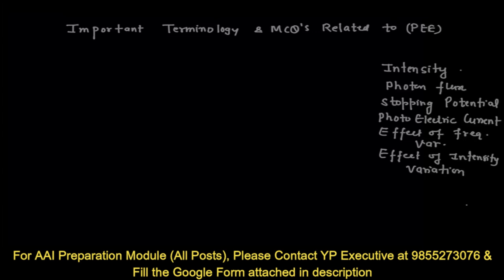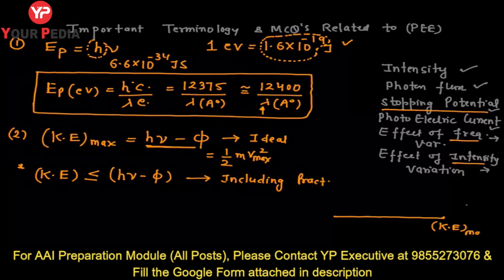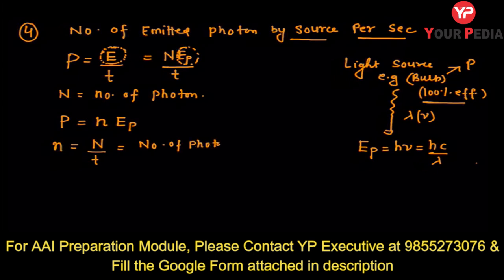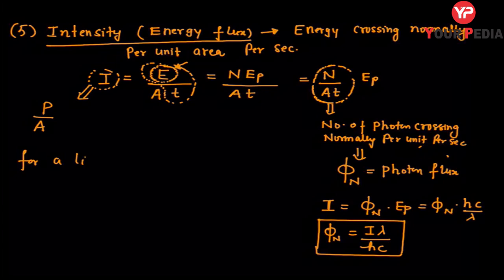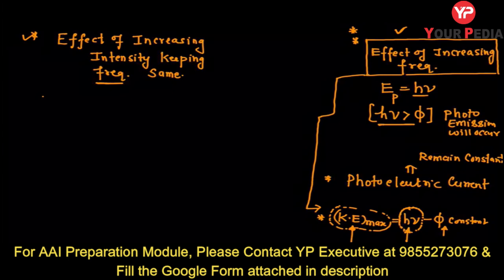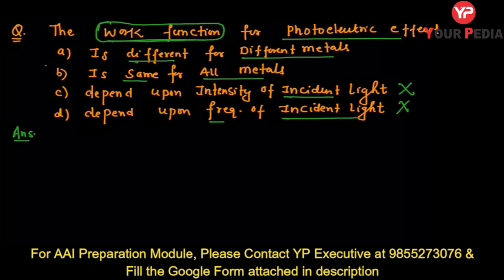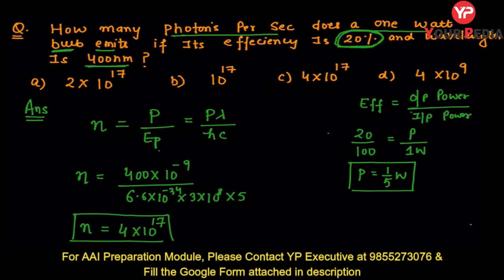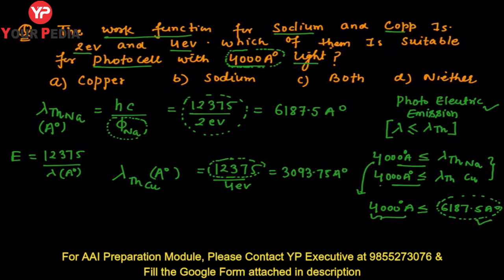AAI Exam | AO ATC | Class 12 | Physics | Modern Physics | Photoelectric Effect | Part 2| Kailash sir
Airport Authority of India (AAI) has declared executive and manager jobs in different categories for Engineering and science graduates. These are very good career jobs providing good salary also. Two categories are for experienced executives also in managerial category.